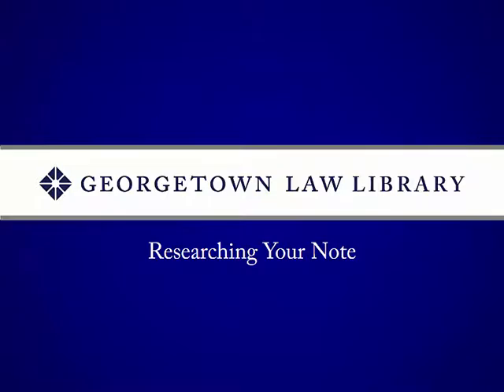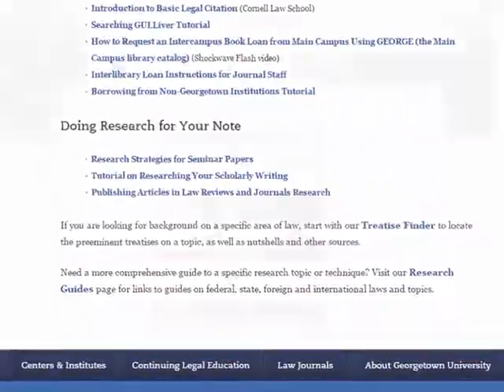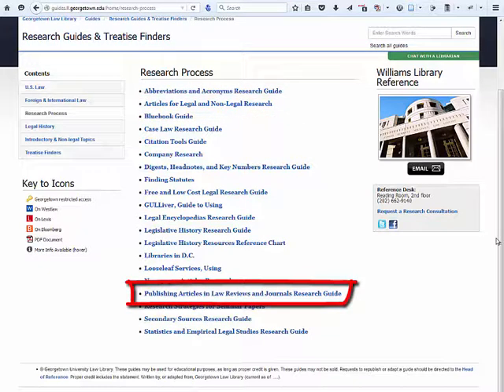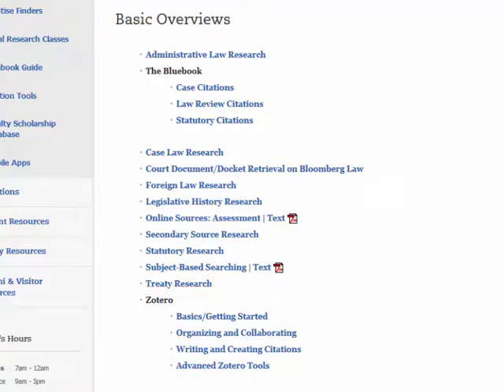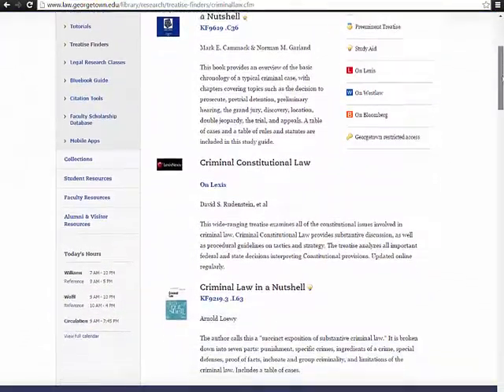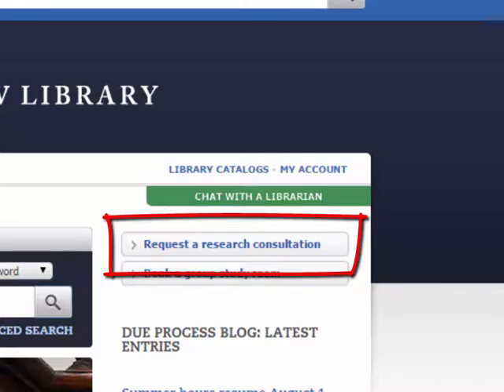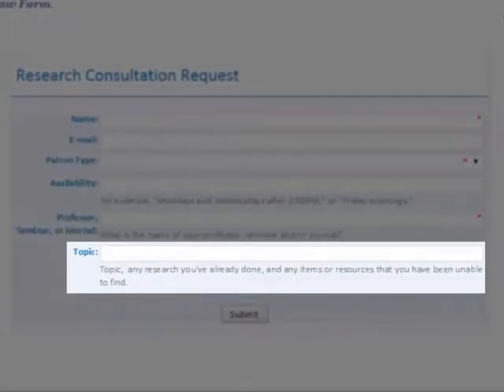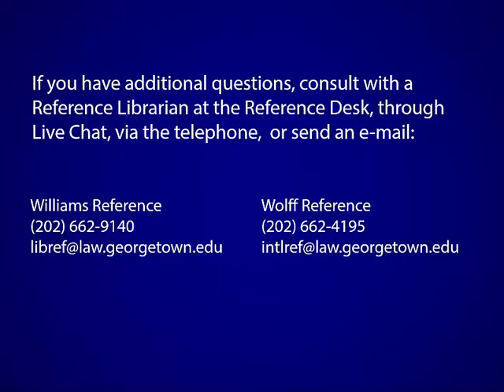5. Journal Orientation - Researching Your Note